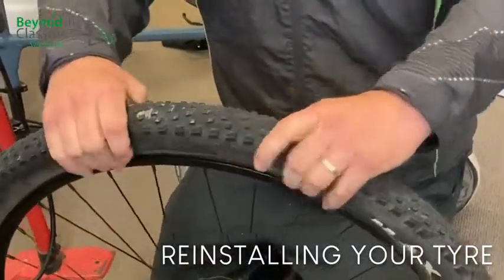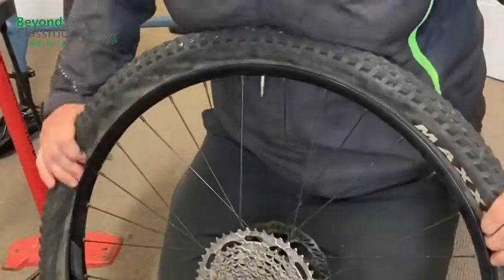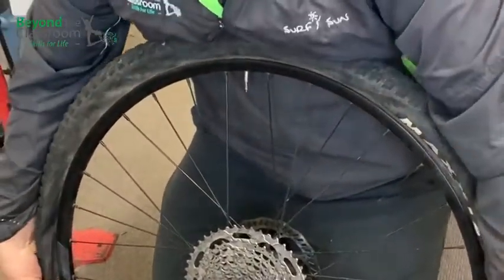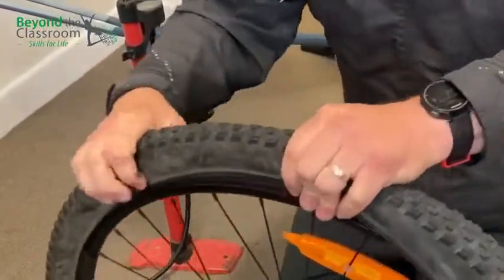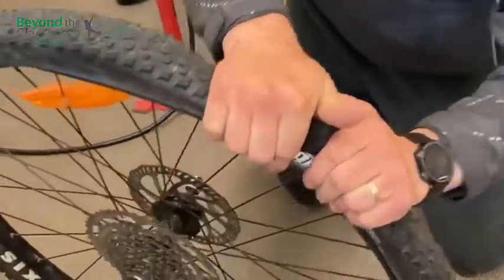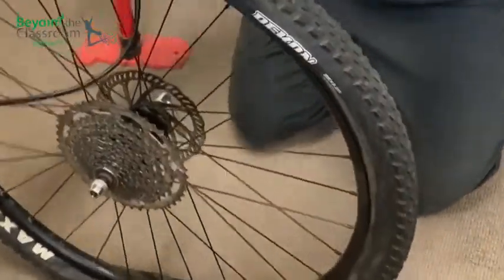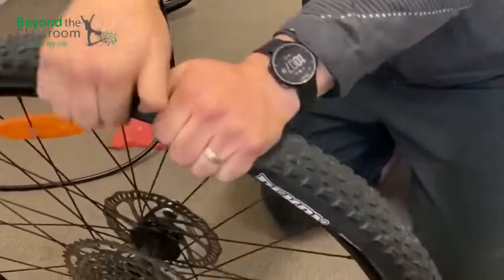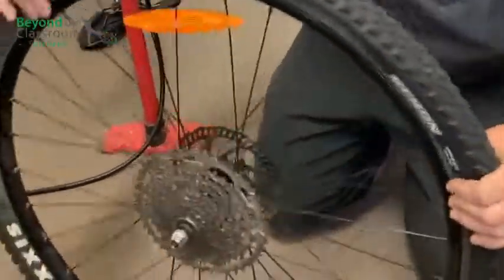Reinstalling your tyre